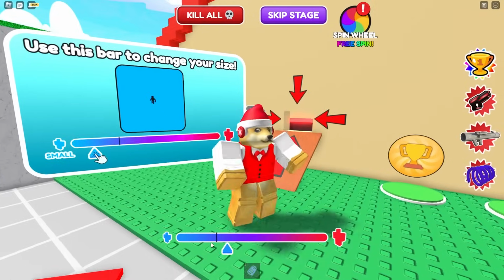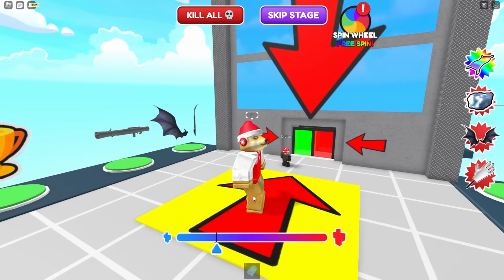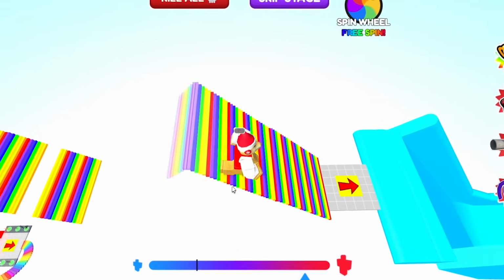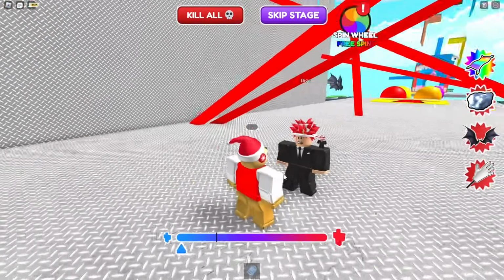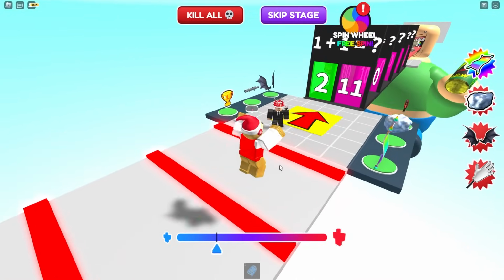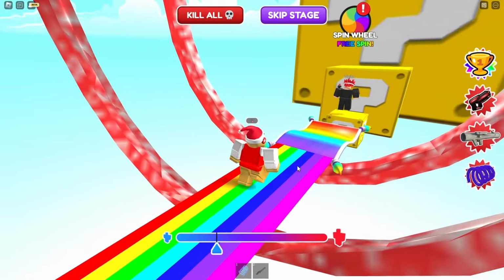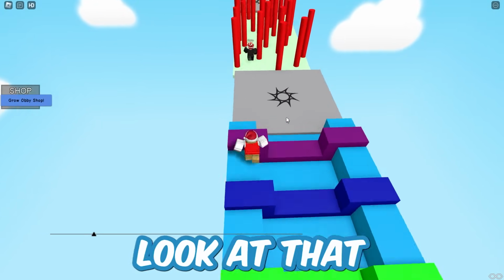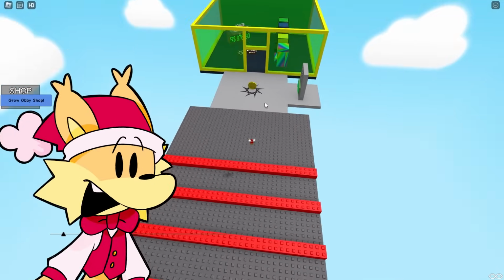TINY vs GIANT Obby in Roblox!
Today Booshot & Digito play GIANT vs TINY Obby in Roblox! In this game you change your character's size to pass levels! Who will win, Booshot or Digito? Watch to find out!

⭐ STAR CODE DOGE ⭐
(When using this code I receive a small percentage of your purchase! It means a lot!)